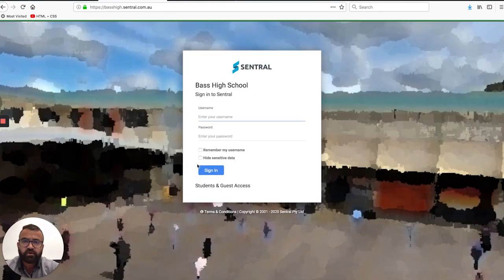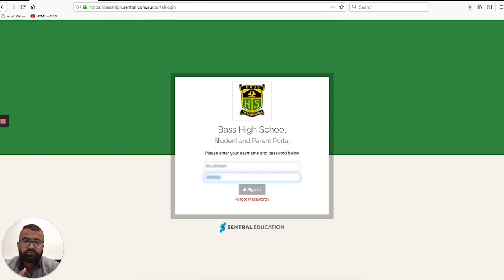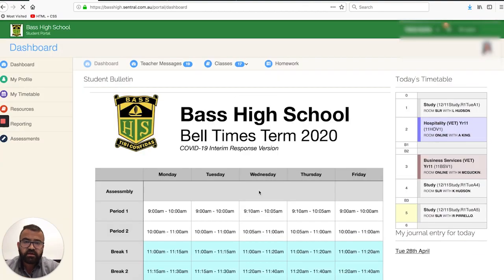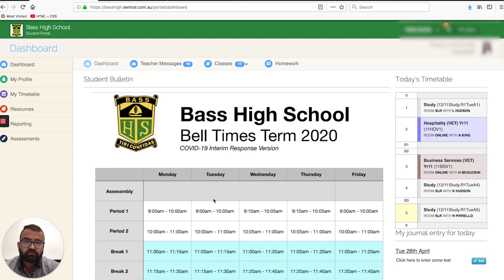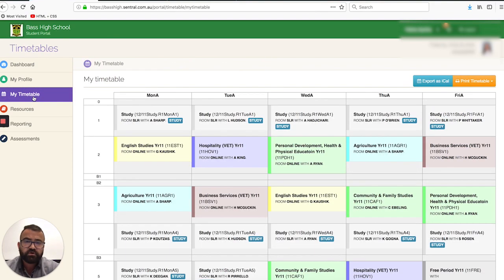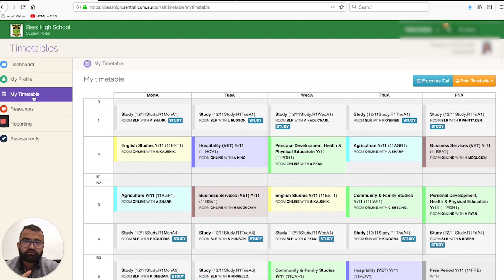How to access Sentral student portal to view your timetable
Please watch the following tutorial to learn how you can log into Sentral student portal to view your timetable.

This video is copyrighted. You do not have permission to reuse.